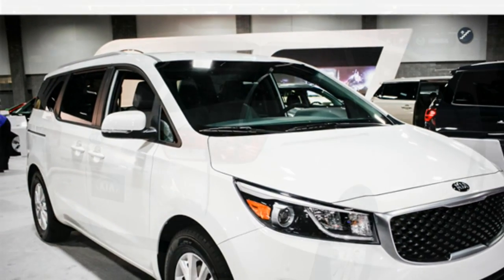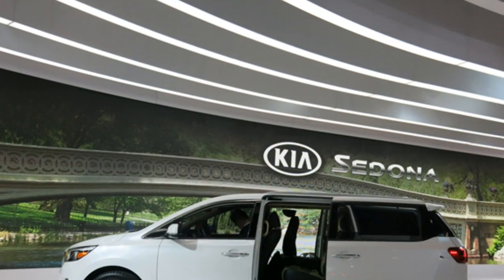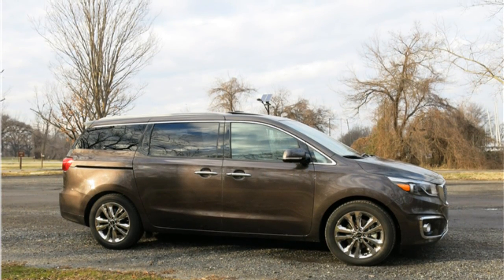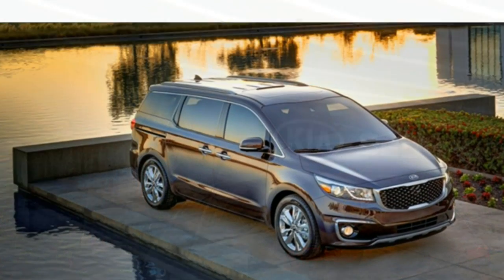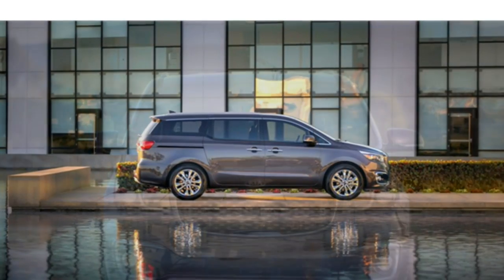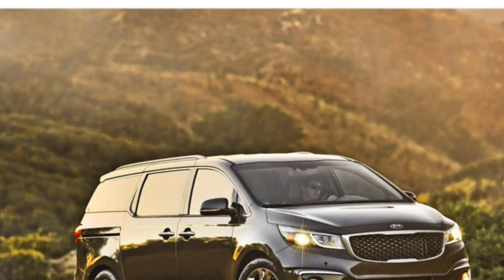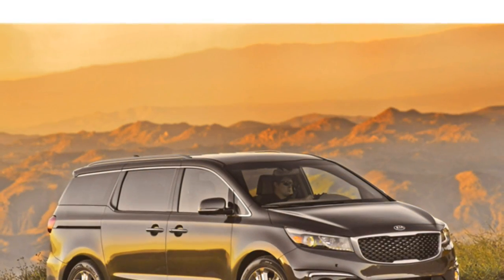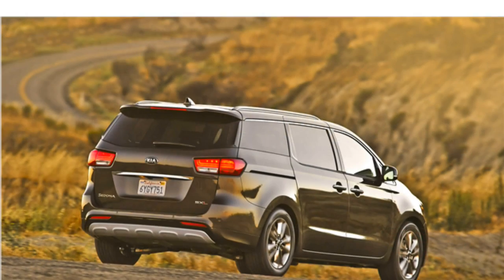Kia Sedona 2016 Car Review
The Kia Carnival can be a minivan manufactured by Kia Motors, introduced in September 1998, marketed globally under various nameplates — prominently because the Kia Sedona — and currently rolling around in its third generation.

 In North America, a rebadged variant known since the Hyundai Entourage was sold from 2007–2009